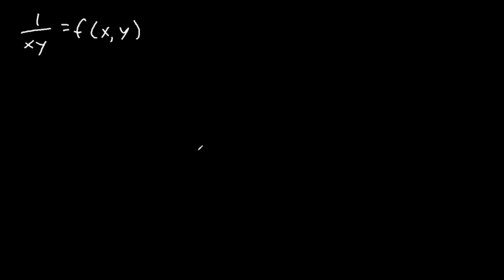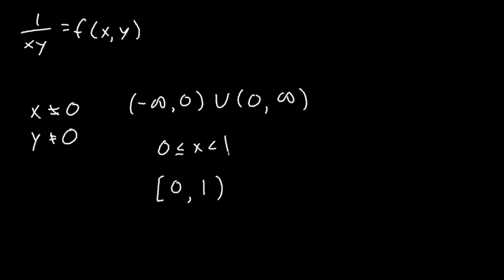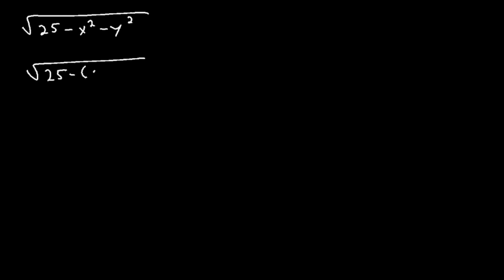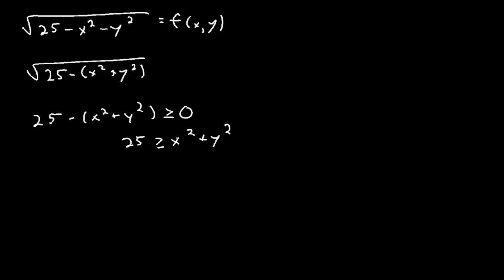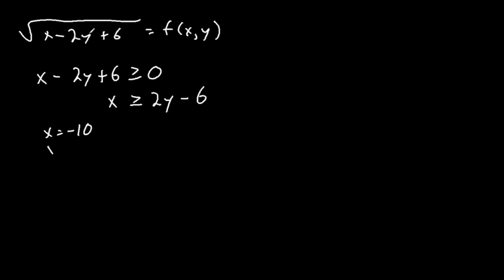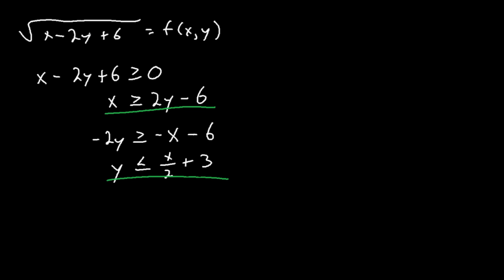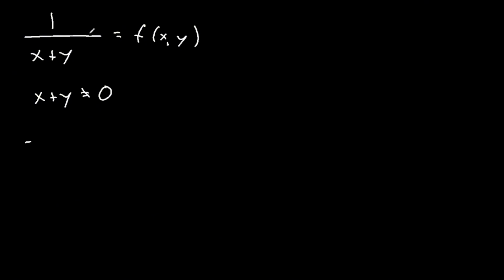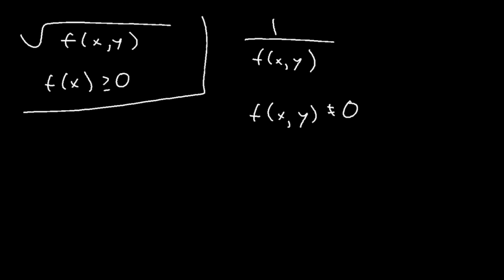Finding the Domain of Multivariable Functions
Covered Topics
- Denominators
- Square Roots